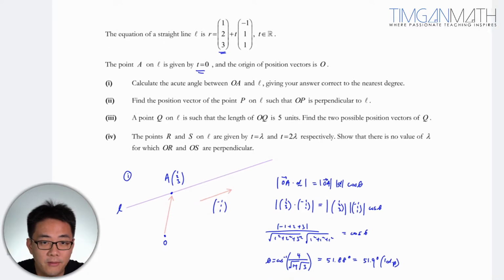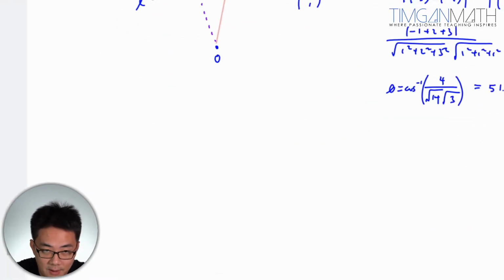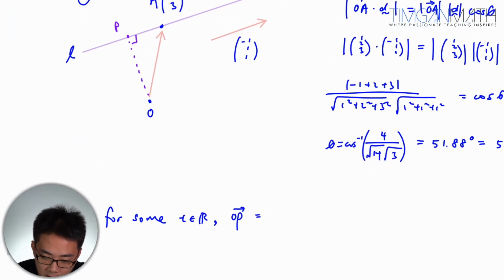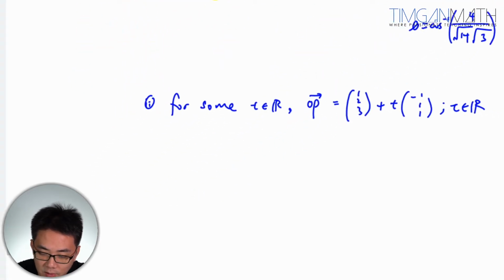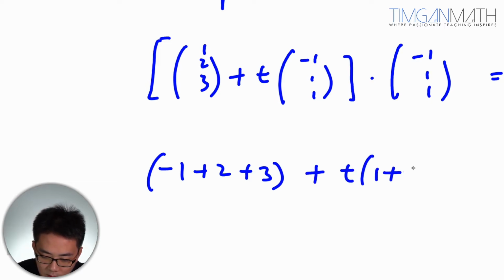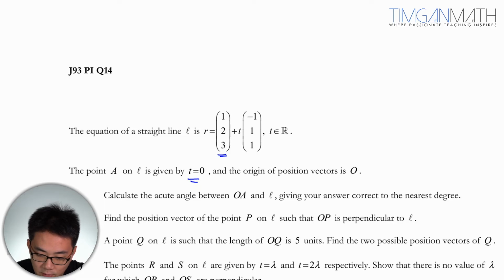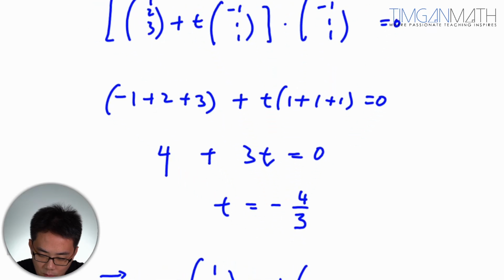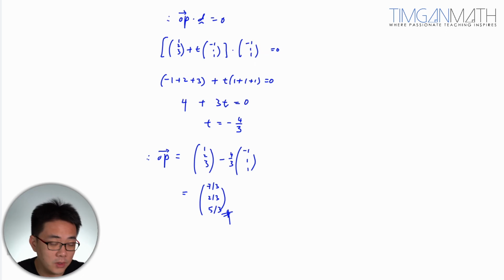J93 P1 Q14 (ii)